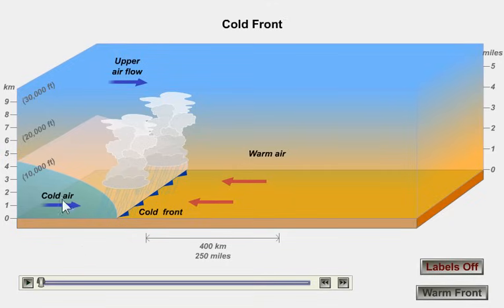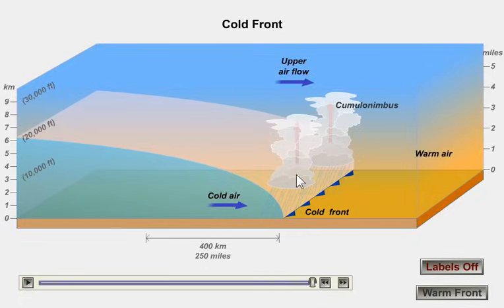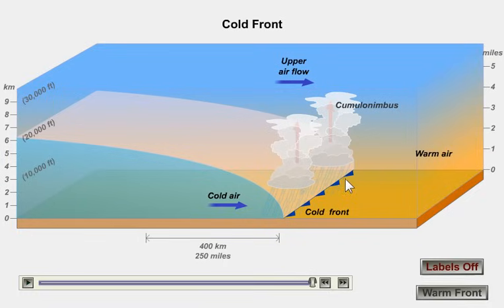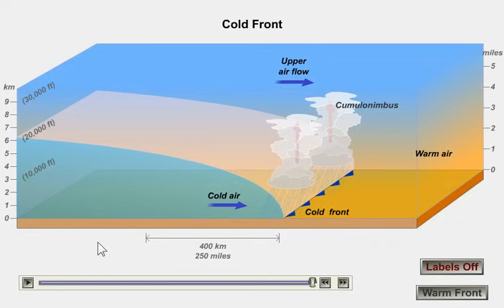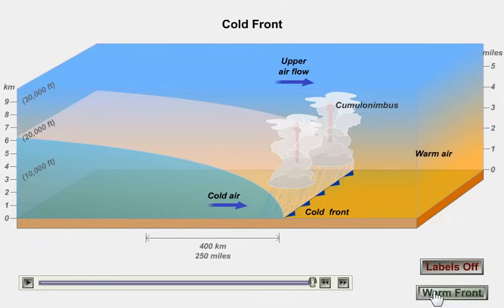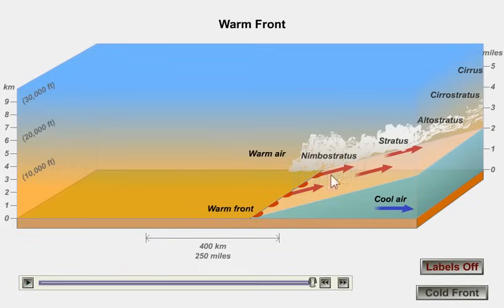Cold Fronts and Warm Fronts